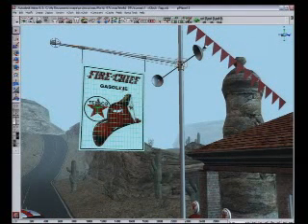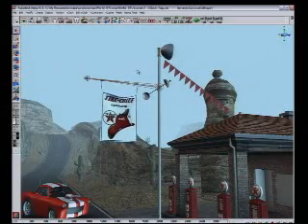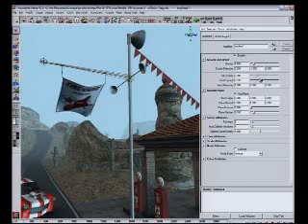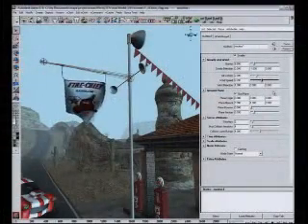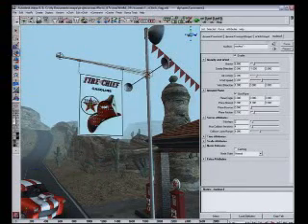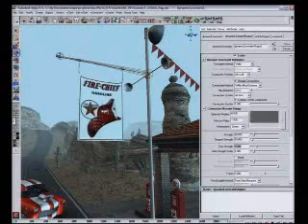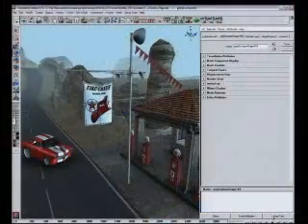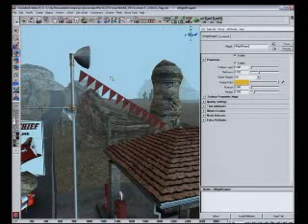NCLOTH DEMO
ncloth demo. Dios!